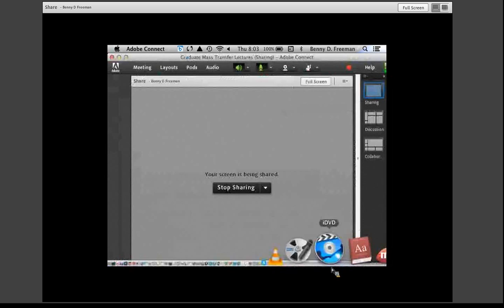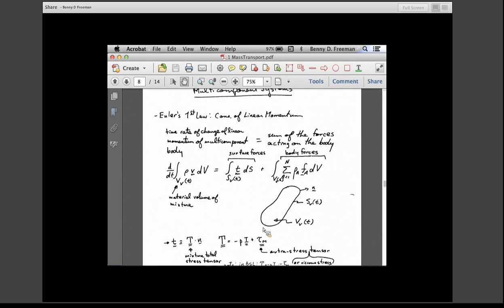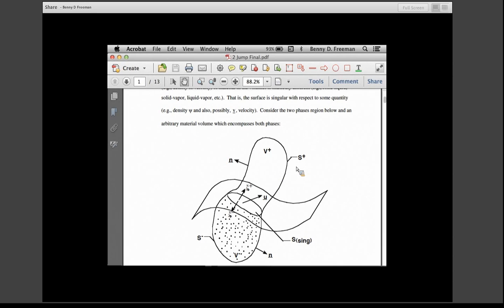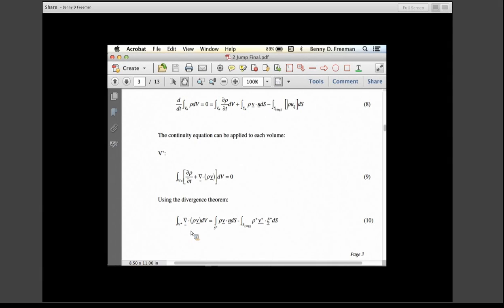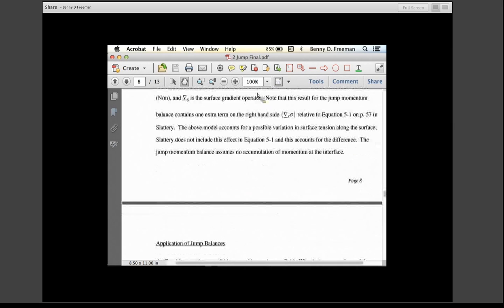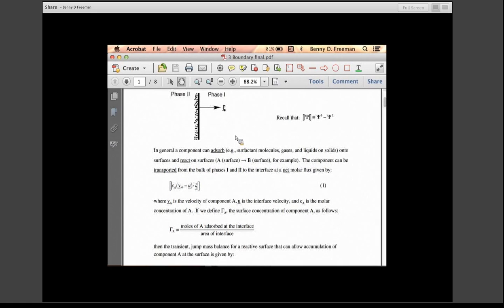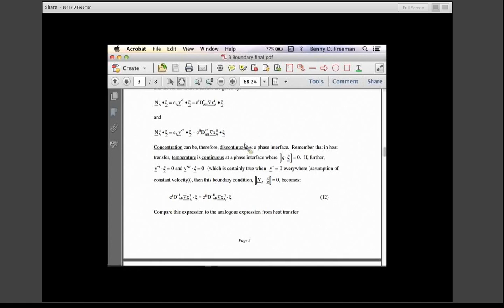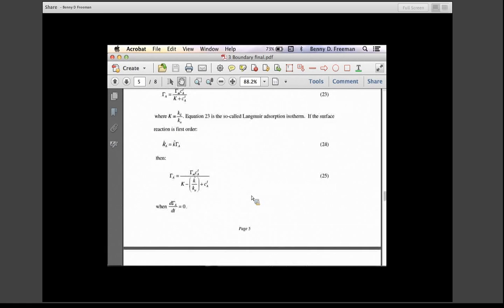Ch 19 2 Jump Final